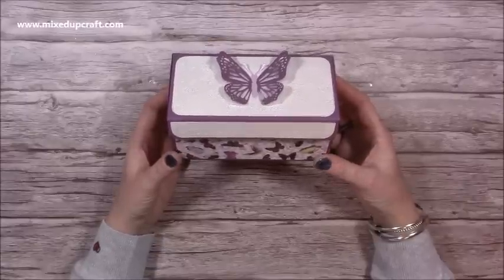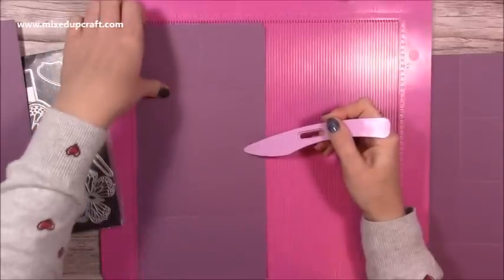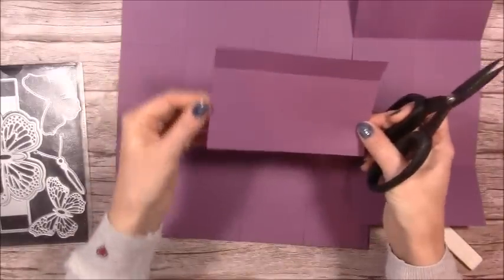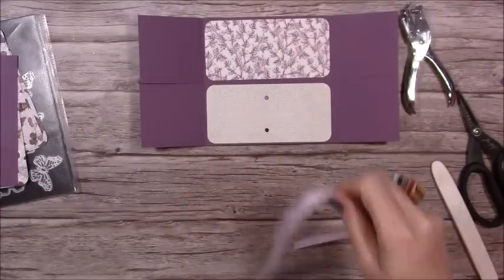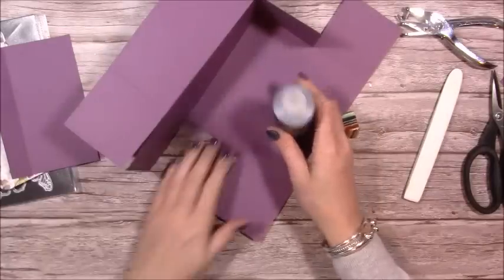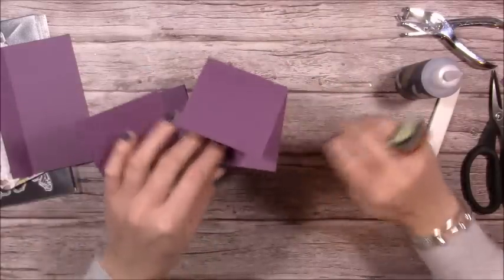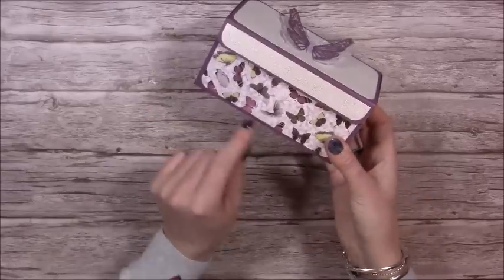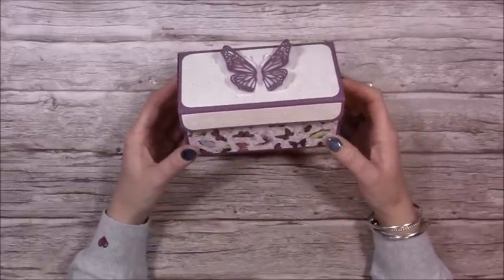NEW SIZE! Unusual Lift & Reveal Gift Box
Craft Stash
Collall Glue
My Purple Scoreboard by Hunkydory.

Sam